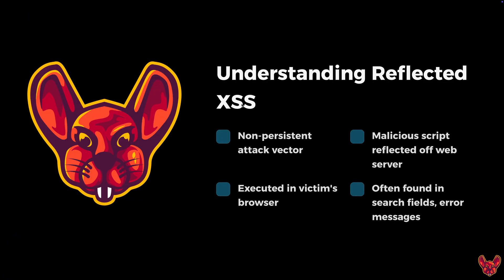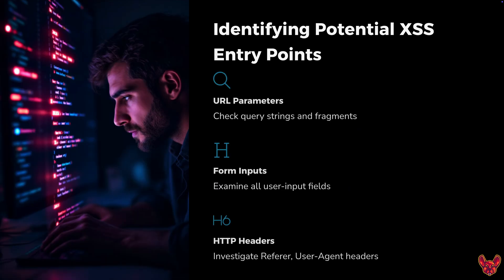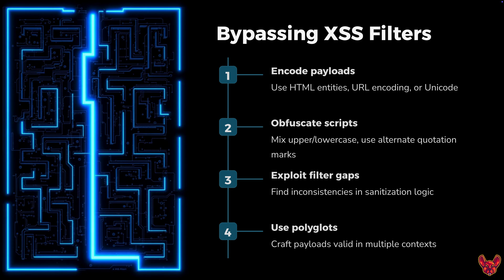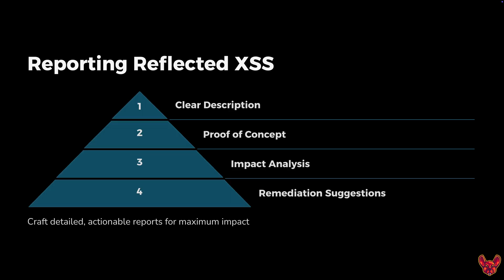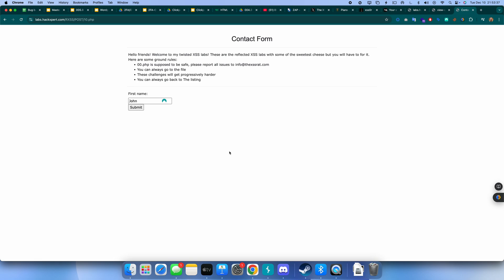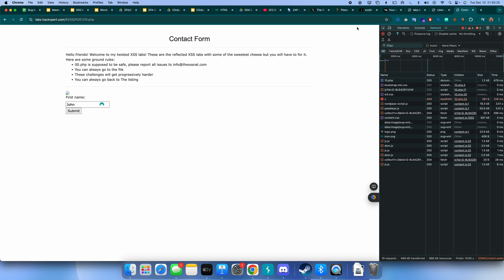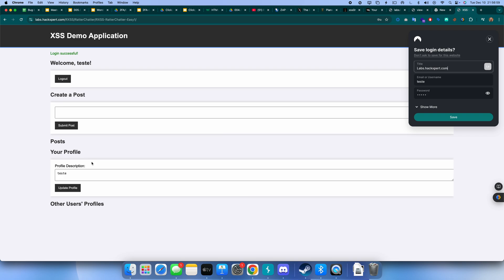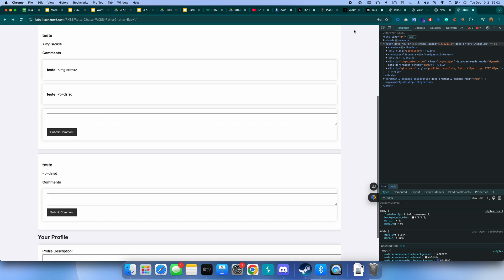Web attacks - reflected XSS